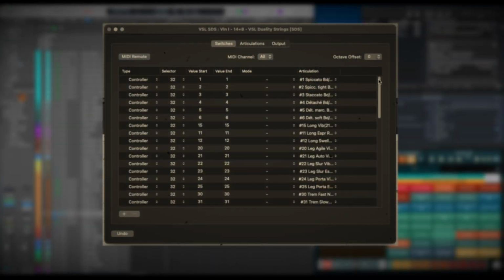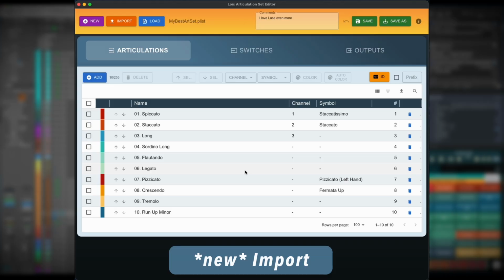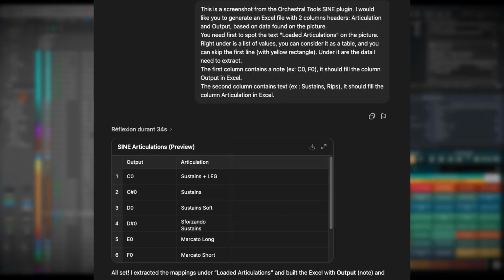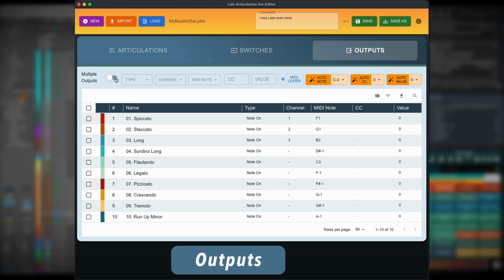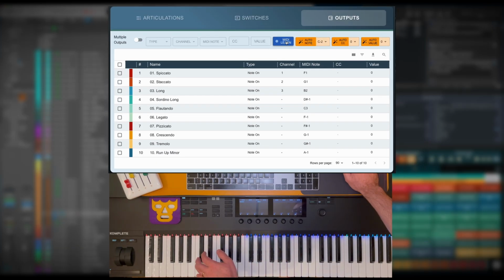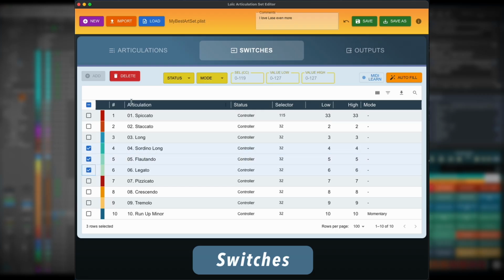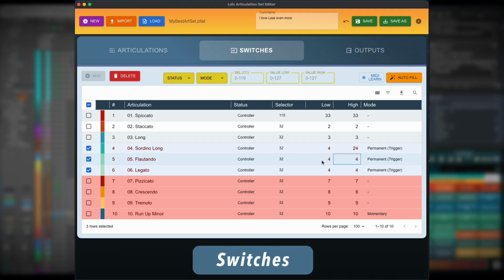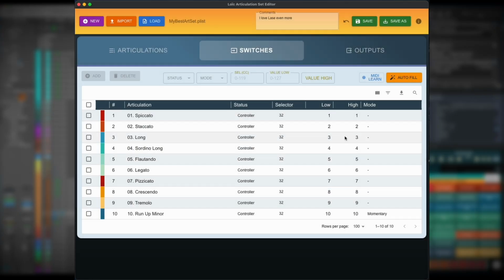Logic Articulations even easier? LASE 1.2 release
LASE gets updated to 1.2
- New: import set from Excel, CSV or TXT
- New: MIDI Learn
- New: Undo
- Updated logo
- Fixes & improvements

LASE (Loïc Articulations Sets Editor) is the ultimate tool to quickly manage and edit Logic Pro articulations sets, saving up to 3 times the effort.

Time for a walkthrough:
00:00 Introduction
00:37 NEW : import a set from Excel o CSV
01:23 Articulations editing
01:45 Outputs editing
02:18 NEW : MIDI Learn
03:15 Switches editing
04:25 Wrapping up

editing & music by Loïc Desjardins 2025